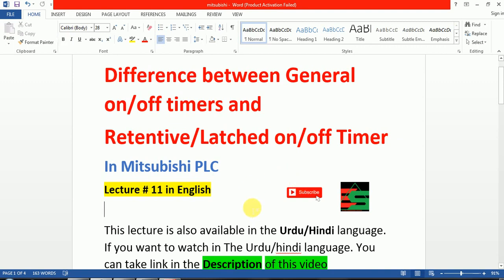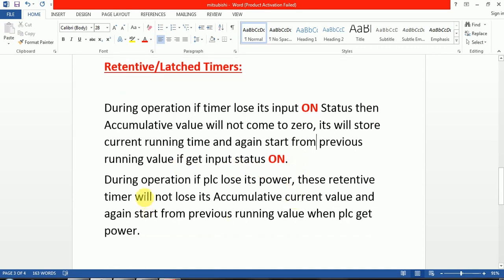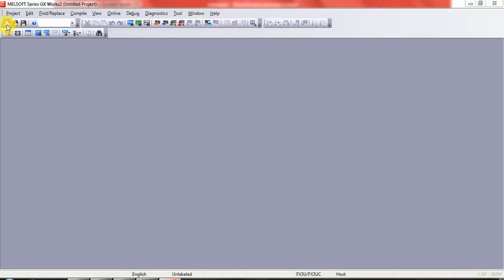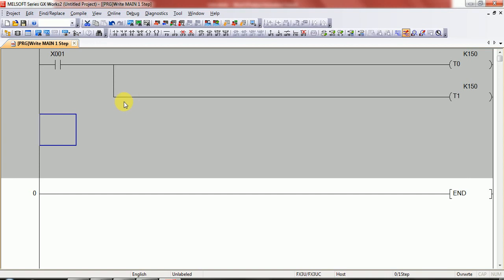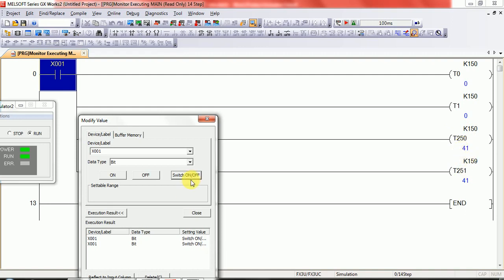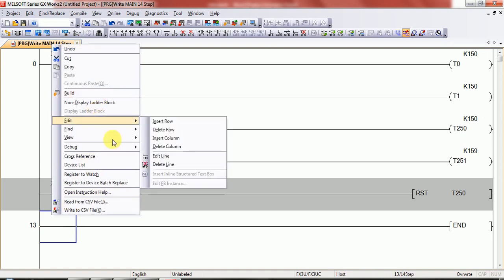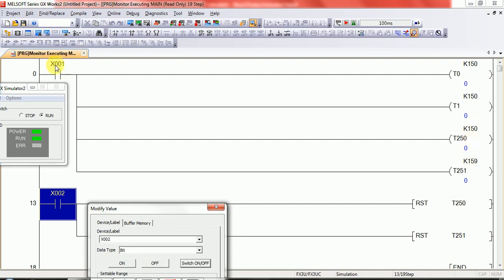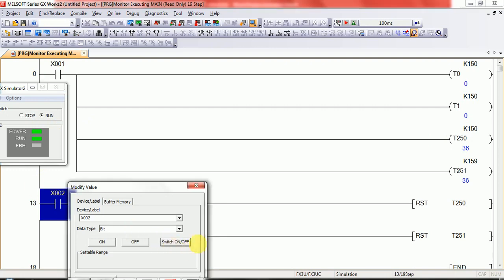11 Difference between Retentive Latched Timers and General Timer in Mitsubishi PLC in English Lec#11